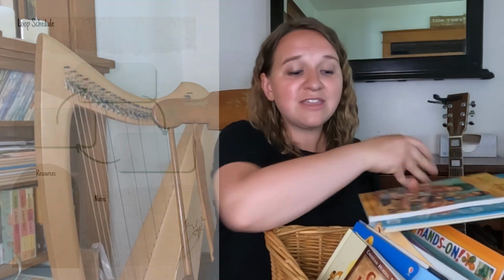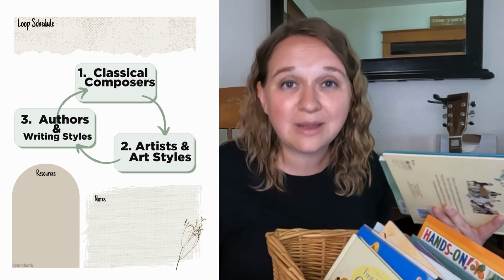Homeschool Unit Loop Schedule Fall '22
This method has worked for us not only in units or family subjects but with math and language arts. See how we do it all by using loop scheduling.

Lives of the Artists
Story Cubes

📚Homeschool Books Recommendations:
The Call of the Wild and Free
Teaching From Rest
Home Learning Year By Year